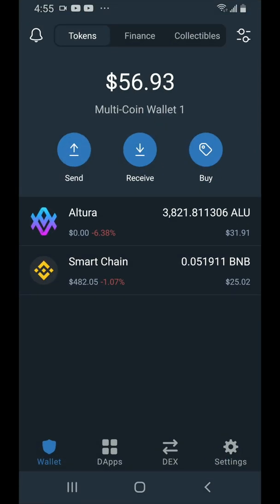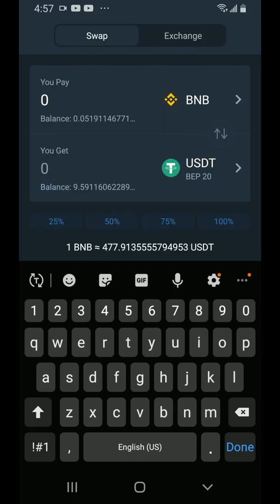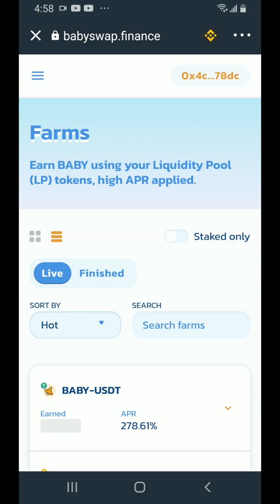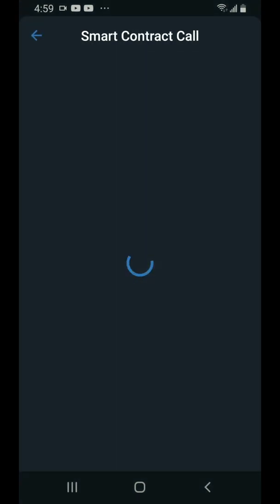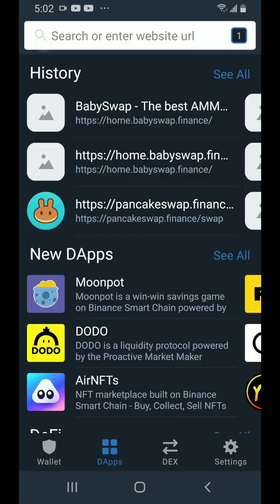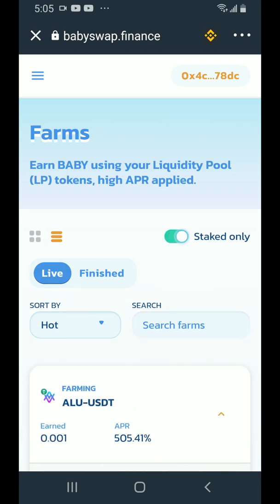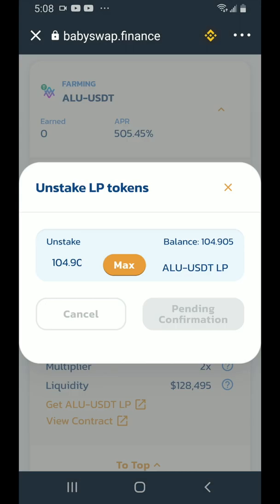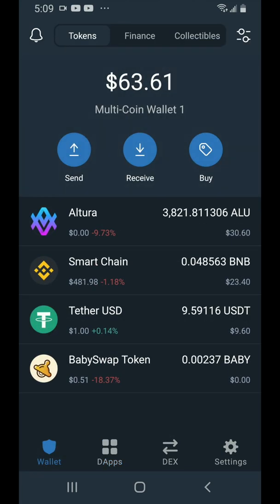Altura USDT LP Staking in Babyswap Farms on Android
This video is about how to stake ALU-USDT LP tokens on Babyswap to farm Baby token on Android.

I'm still working on the iPhone version of this video.

CHAPTERS
0:00 Intro
0:10 What You Need
1:48 Obtain LP Tokens
3:23 Stake LP Tokens
4:24 Add Baby Token to Wallet
5:03 Check on Farming
5:28 Harvest BABY
6:01 Unstake LP Tokens
6:30 Remove Liquidity
7:31 Cheers

Baby Token Contract Address
0x53e562b9b7e5e94b81f10e96ee70ad06df3d2657

Altura Token Contract Address
0x8263cd1601fe73c066bf49cc09841f35348e3be0

0x66B5f835FAa5CE15f1031B1940763B71F11B5816

🎶 Do you want to be rich? 😉